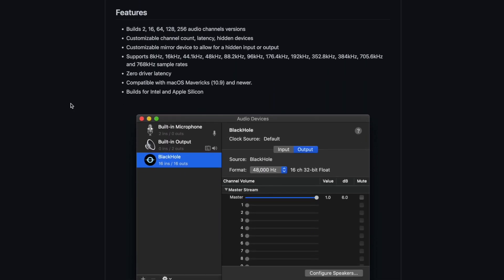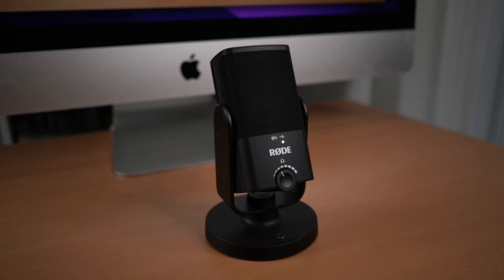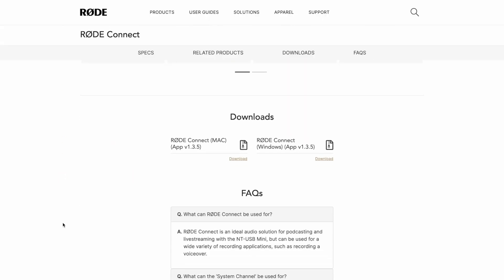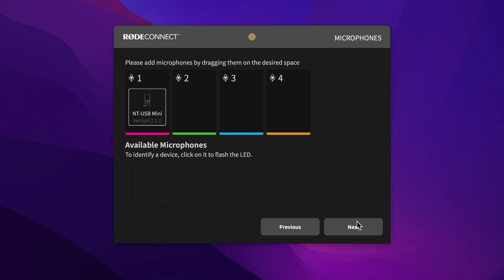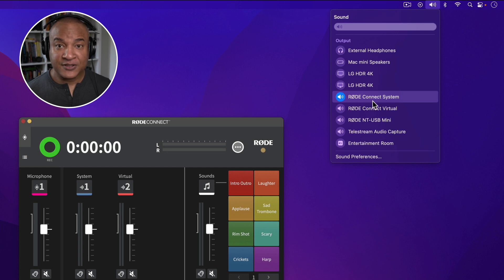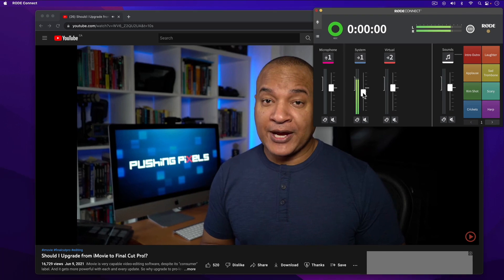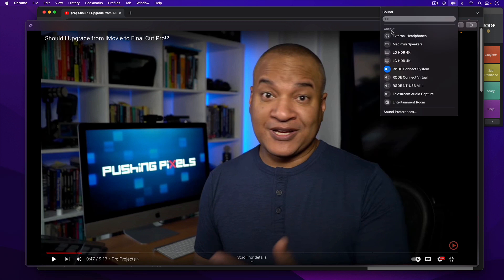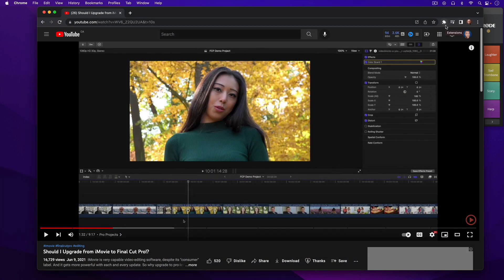MAC COMPUTER SOUND Recording Made EASY with RODE Connect!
Not being able to record the internal, system sound on a Mac is a real pain. It makes creating things like screencasts, let’s plays, and reaction videos, challenging without the use of extra software. In this video, I show you how to screen record on Mac, including computer sound, using the RODE NT USB mini and RODE Connect software.

Timestamps:
00:00 - Intro
00:13 - BlackHole
00:52 - NT-USB Mini
01:30 - RODE Connect
02:01 - Software Setup
04:07 - Recording Setup
04:50 - Recording Playback
05:28 - Editing Recording

✳️ PRODUCTION SOFTWARE ✳️
iMovie
Apple Keynote